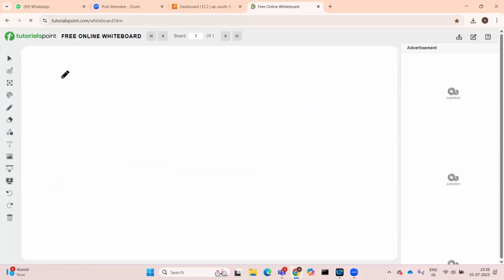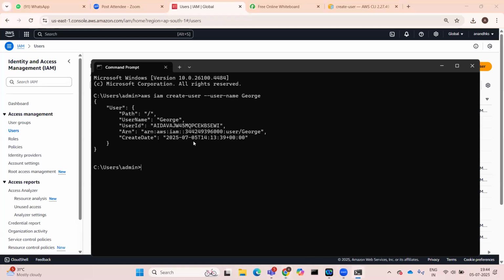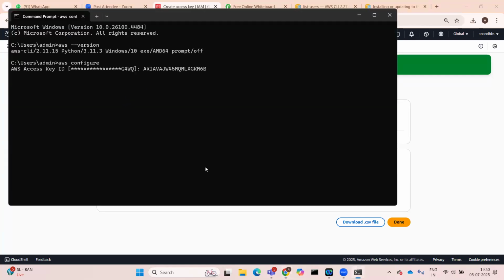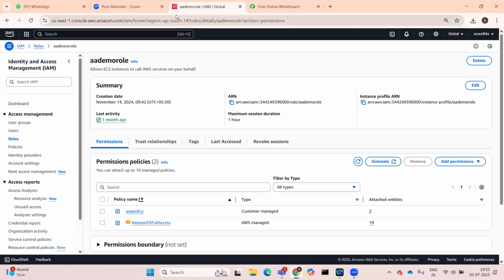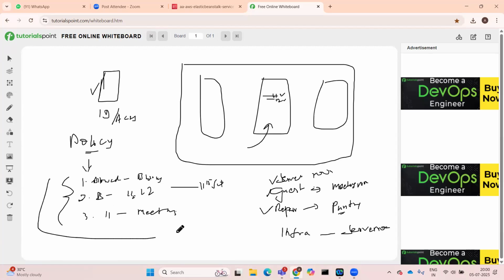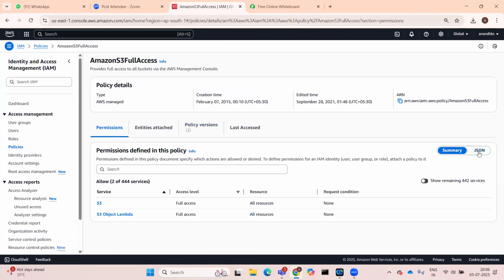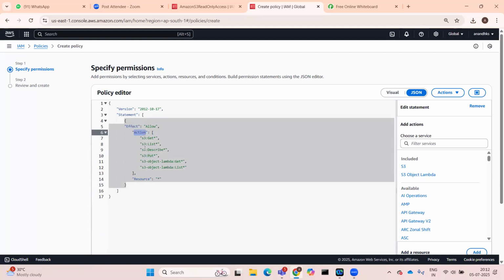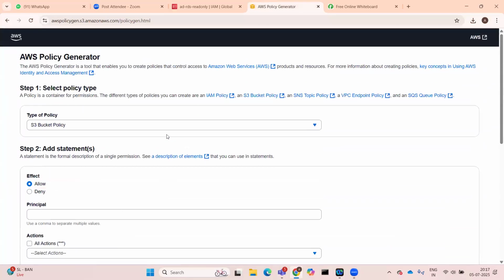AWS with DevOps| Day-5 | Akira IT Solutions | Cloud & DevOps Training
🔥 Looking to master AWS and DevOps in one go? This comprehensive AWS with DevOps training session from Akira IT Solutions is designed for beginners and professionals aiming to build a career in Cloud Computing, CI/CD, Infrastructure as Code (IaC), and DevOps tools.
💼 Whether you're a student, IT professional, or job seeker, this session will give you a strong foundation to crack interviews and start your DevOps Engineer or Cloud Engineer journey.

🔗 Join Our Full AWS with DevOps Course
📍 Training Modes: Online | Offline | Weekend Batches Available

👨‍💼 About Us:
Akira IT Solutions is a leading IT training institute dedicated to helping students, working professionals, and job seekers build successful careers in Cloud Computing, DevOps, Full Stack Development, and more.